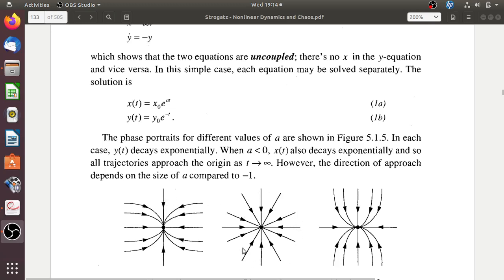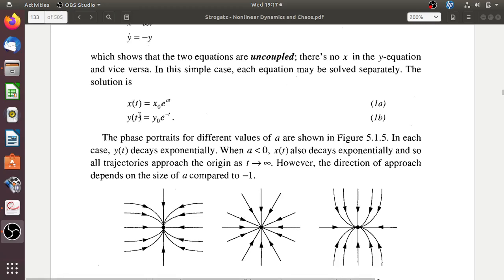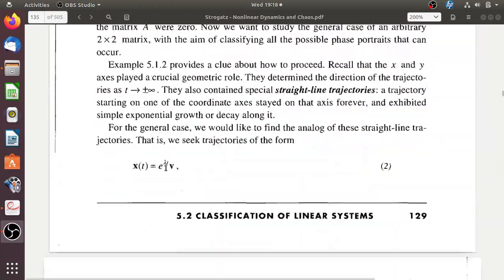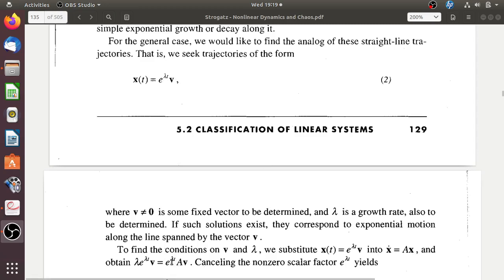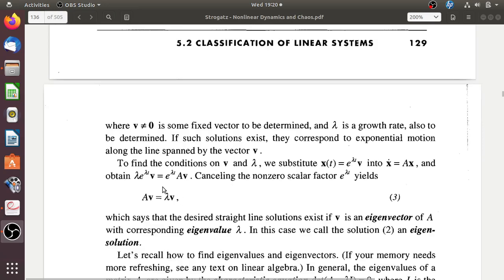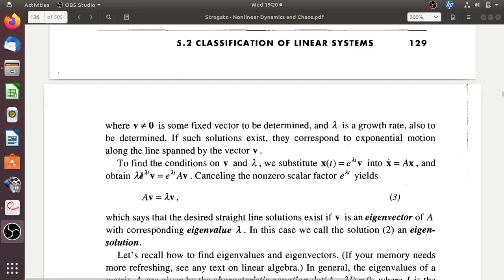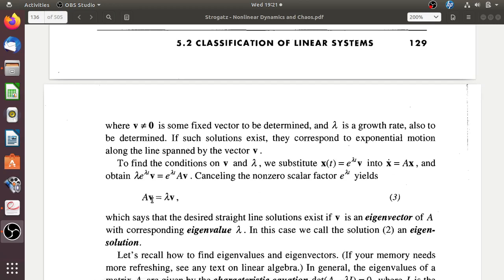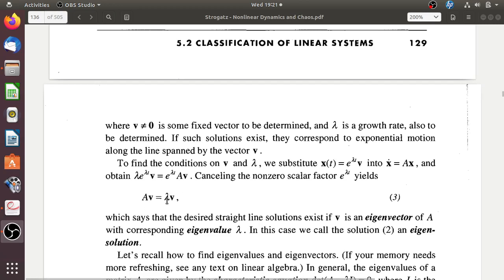Nonlinear dynamics w6.3